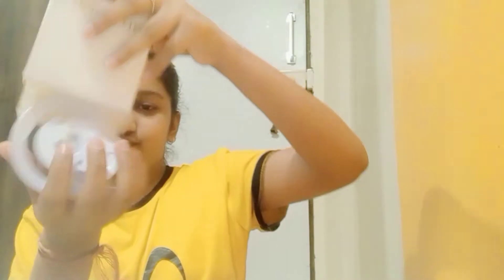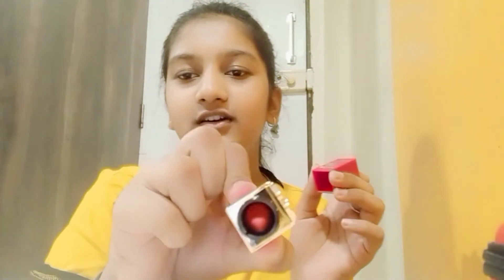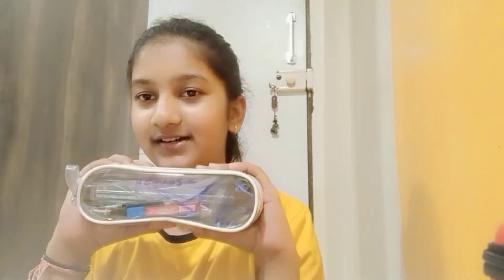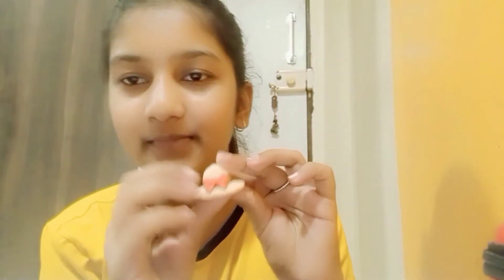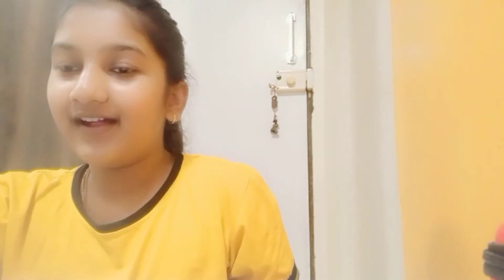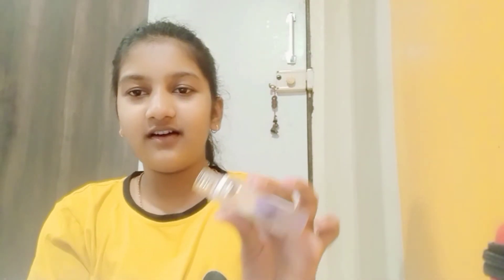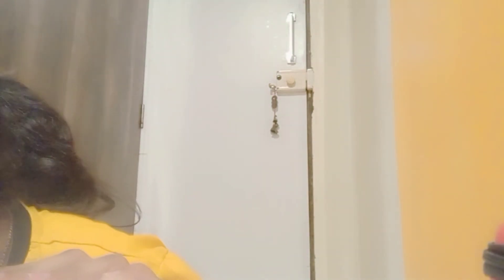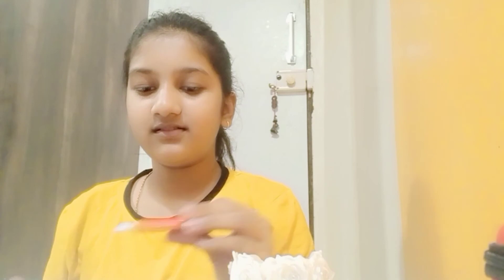what's in my Drawer | part 1